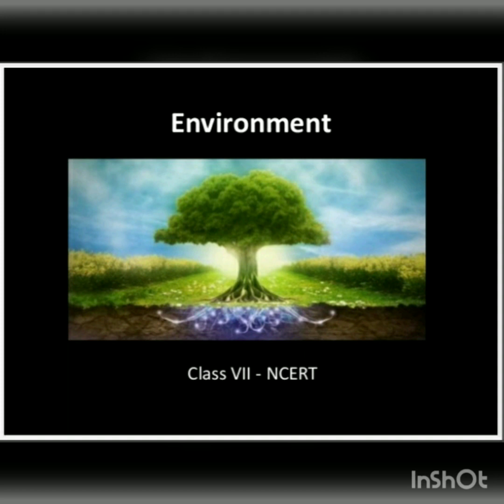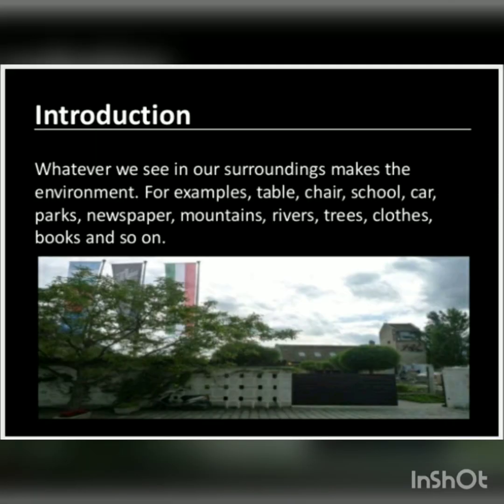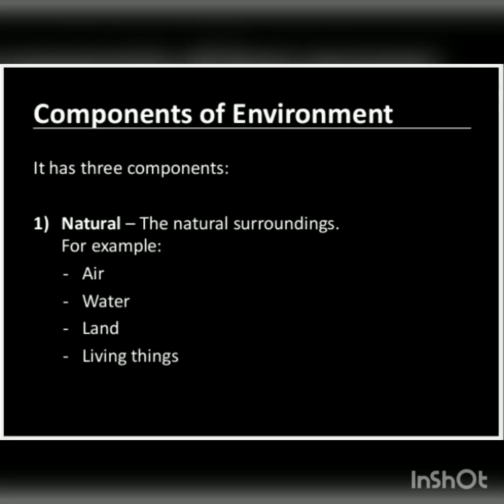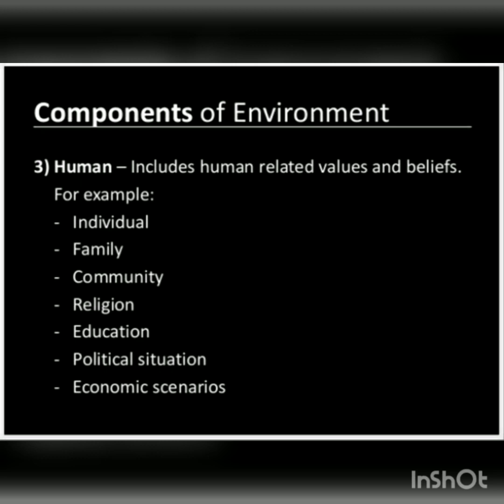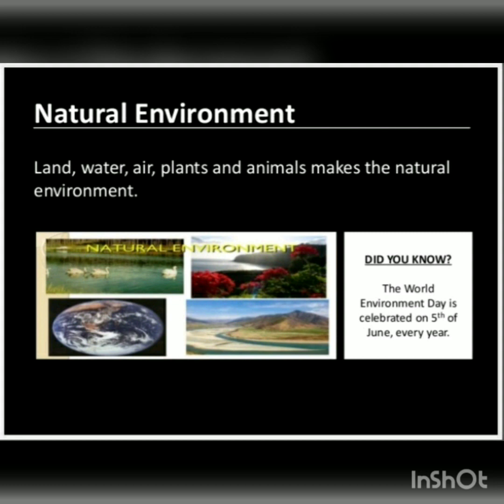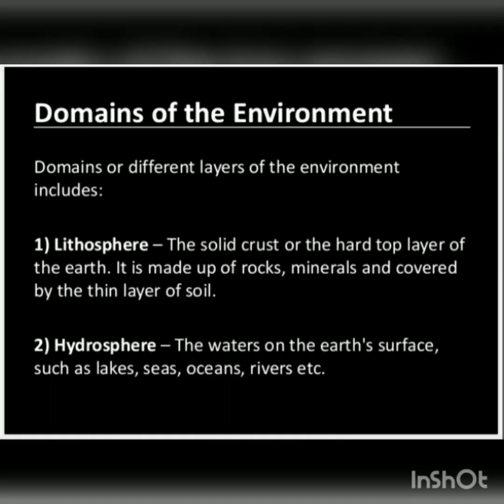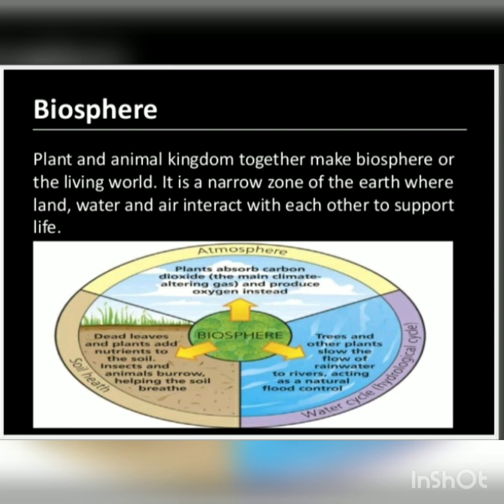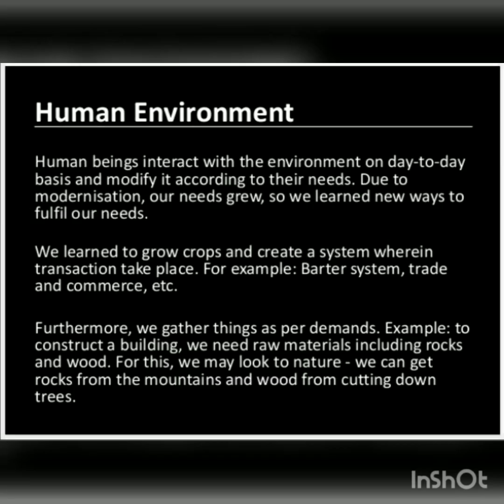RPS Dharuhera,Class 7th, Geography ch 1" Environment "